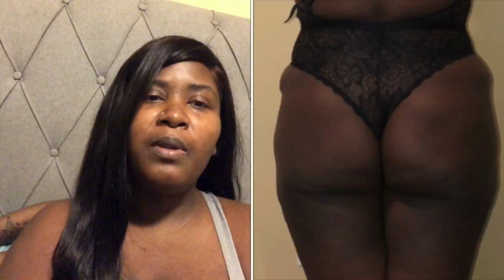Part 2 Lipo 360 & BBL with Dr. J. Sampson @ Seduction Cosmetics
Lipo 360 & BBL with Dr. J. Sampson @ Seduction Cosmetics.

My Plus Size Tummy Tuck Journey

Our thoughts on getting a Tummy Tuck

Plus Size Tummy Tuck Consultation

I DID IT! Plus Size Tummy Tuck Journey Part 2

Plus Size Tummy Tuck Journey Part 3 | Dr. Michael Gray in Detroit Michigan

I ALMOST DIED AFTER EXTENDED TUMMY TUCK | Plus Size Tummy Complications | Infection | Seroma |

Belly Button Revision | Dr. Michael Gray

Fat Necrosis after Tummy Tuck | Self Message | WAHL Hot & Cold Massager

Q&A w/Erica J | Plus Size Tummy Tuck | Extended Tummy Tuck | 6 month Update

9 month Plus Size Tummy Tuck Update | Lovely Wholesale Clothing Haul

Lipo 360 & BBL with Dr. J. Sampson @ Seduction Cosmetics | What I’m taking to Miami for my surgery